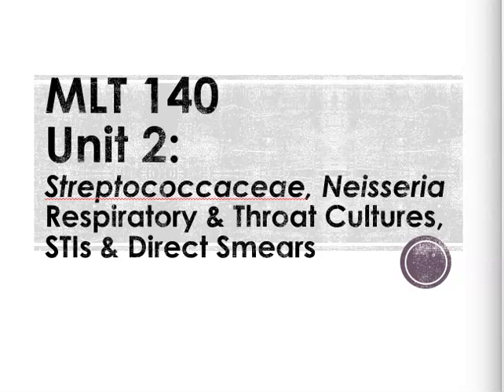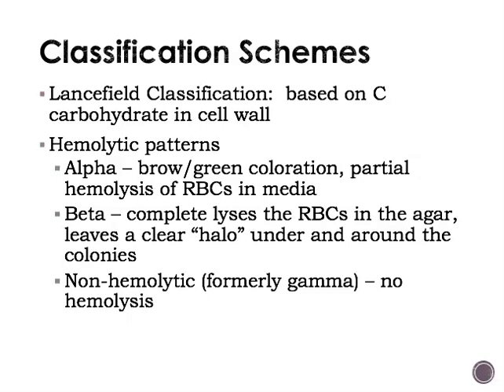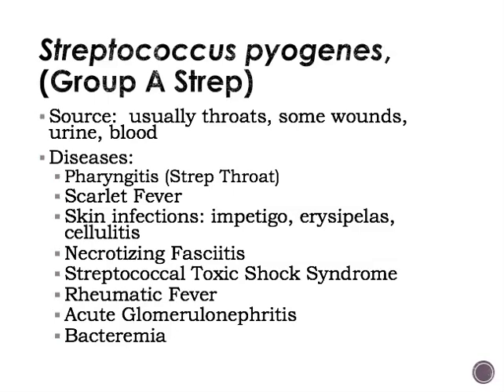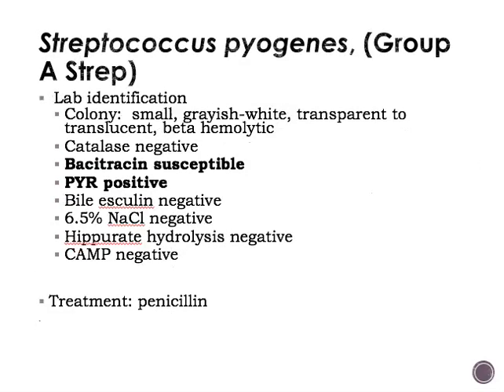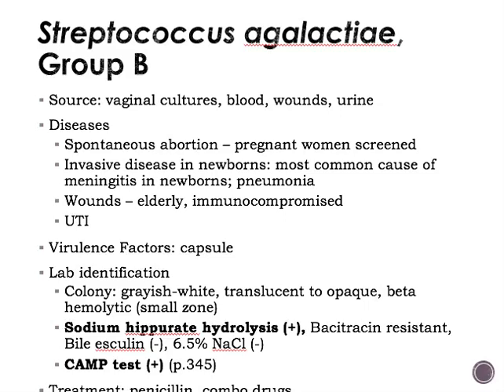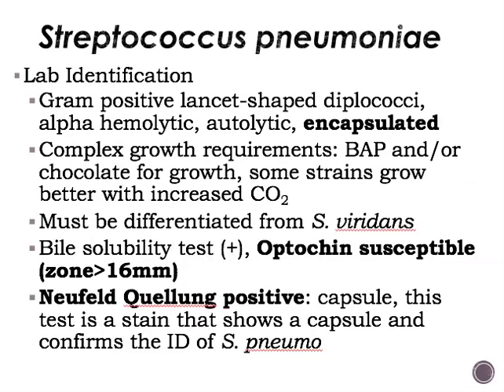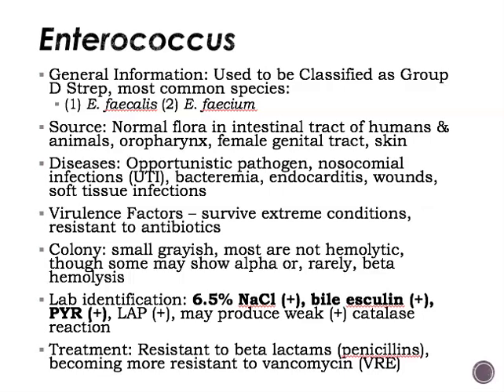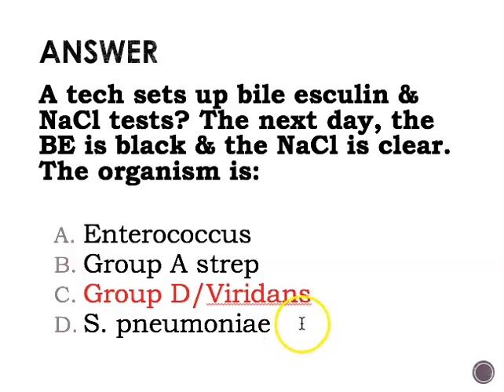MLT 140, Unit 2, Lecture 1